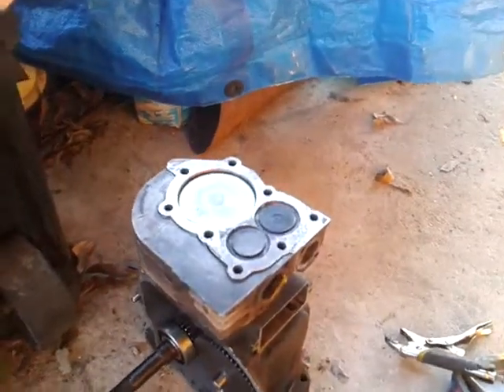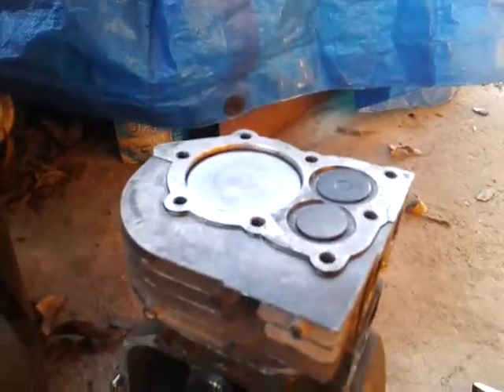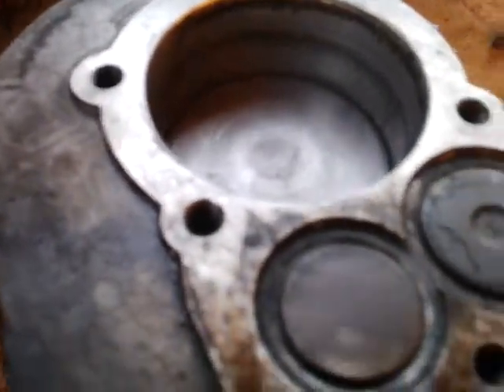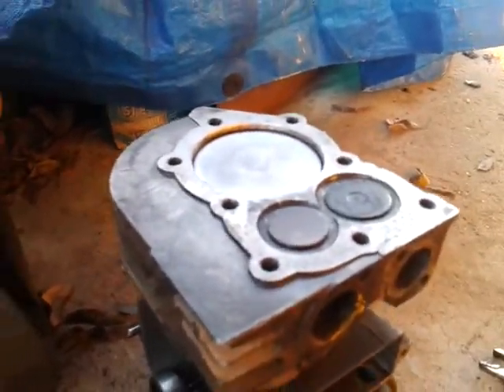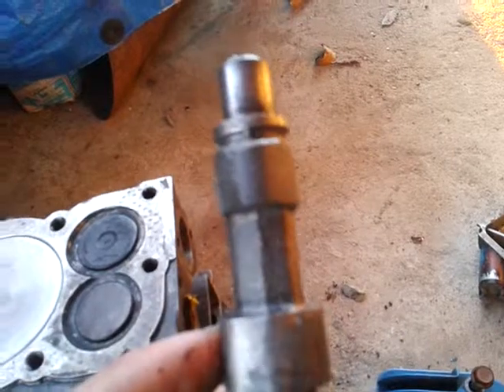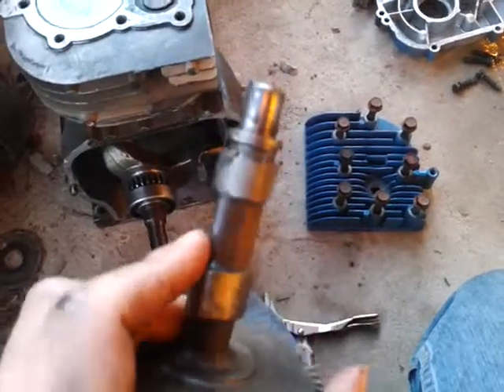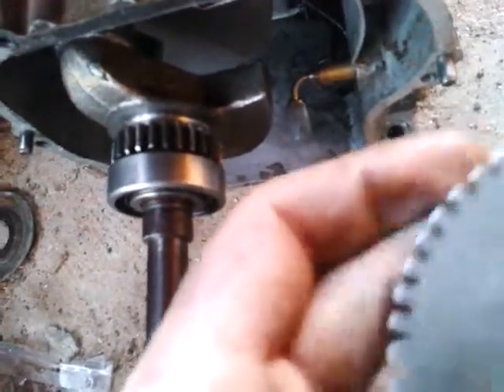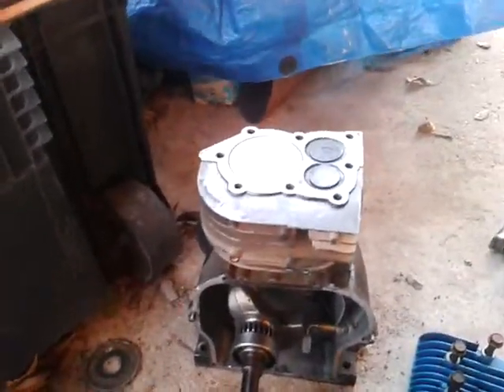Flat head air engine basics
Just the bare bones